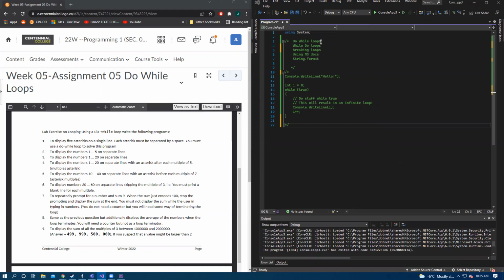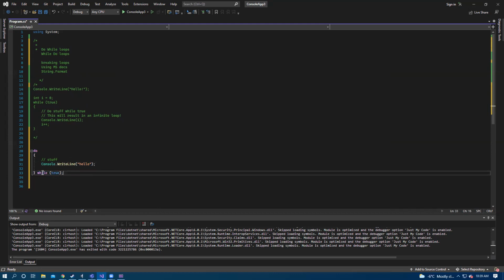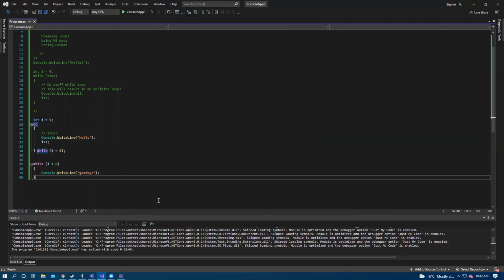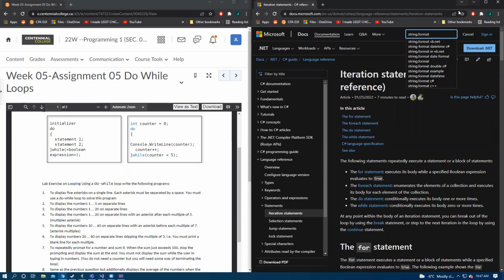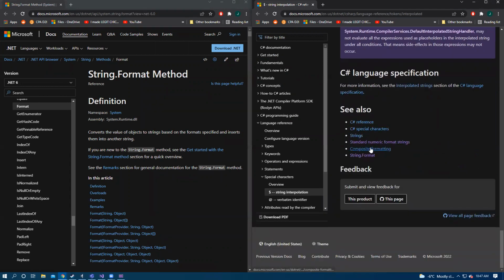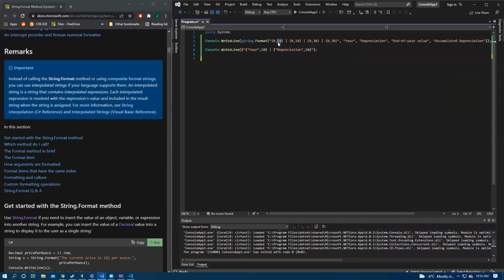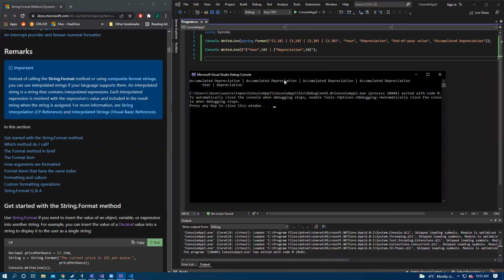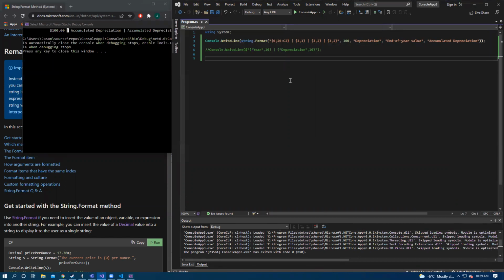COMP100 - Winter 2022 - Group Meeting 021522